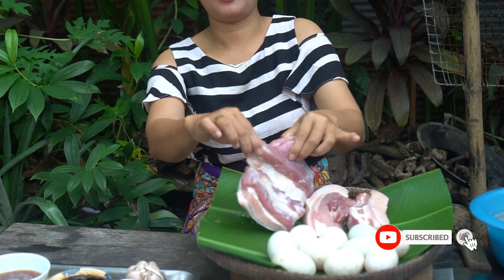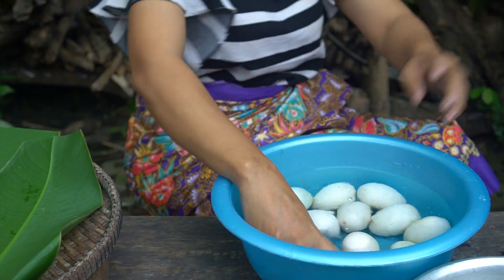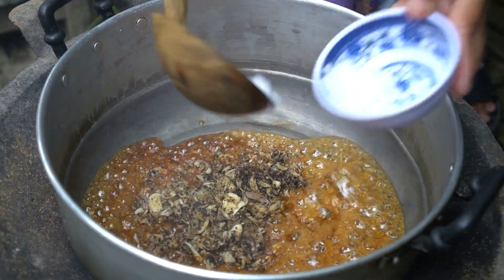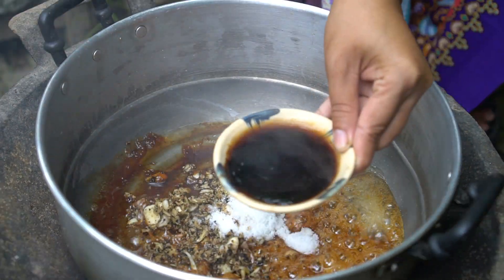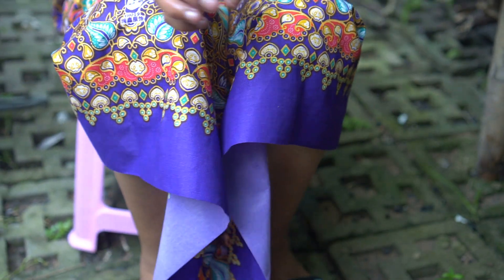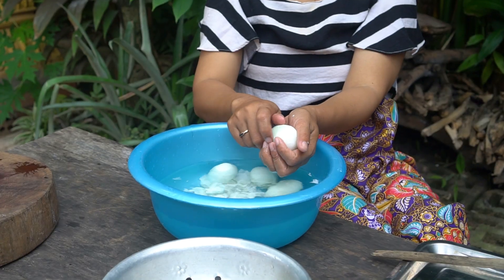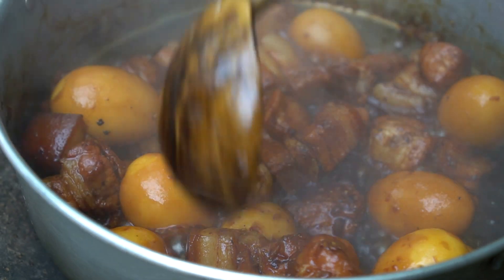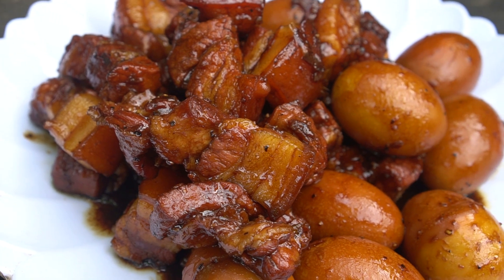Cooking Pork and duck eggs recipe - Simple cooking channel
Welcome to SIMPLE COOKING everyone, please enjoye with a new receipe !

If you would like to cook yummy food with a natural look, you’re now is in a right channel.
Here I try to bring up for you the amazing food, cooking technique to produce the yummy food according to my daily life

I believe you would enjoy and stay tune for more and more great cooking since I am patient to research for more ingredient and new receipt .

CHEER ! Simple Cooking Channel

More cooking that you may love to see